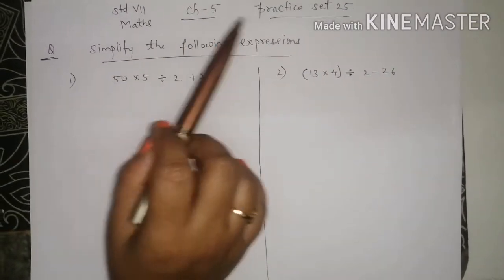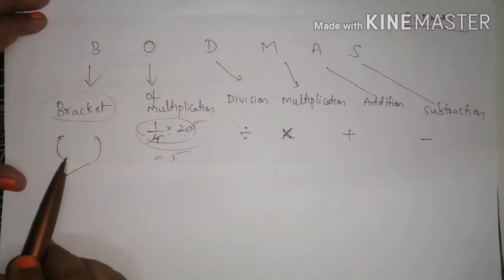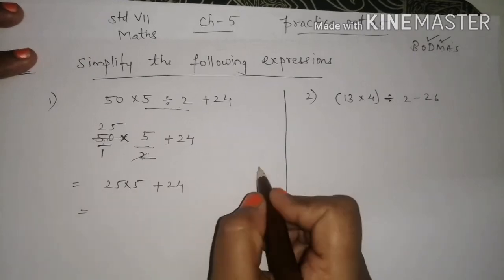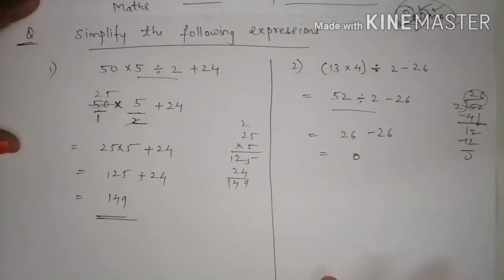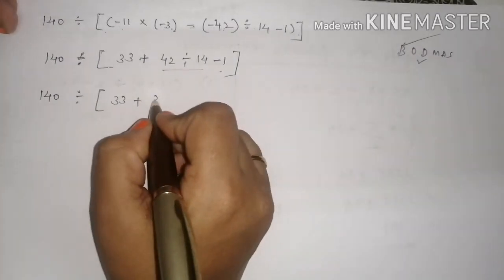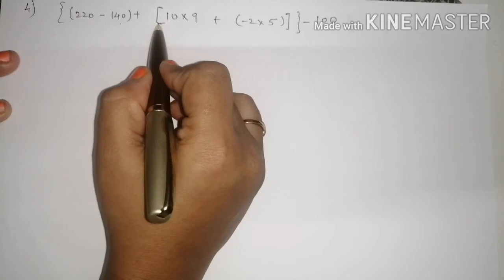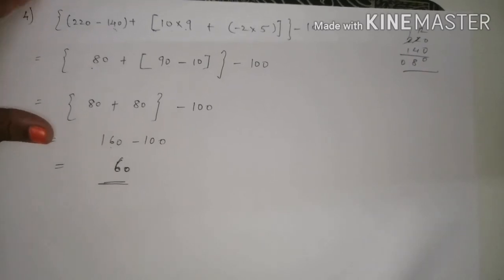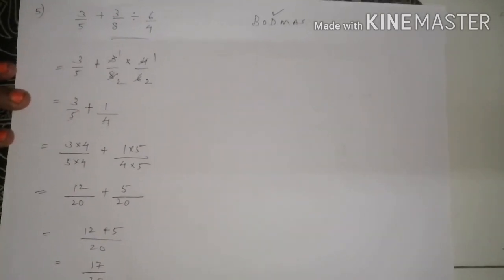MATHS | CLASS 7 | CHP 5 | OPERATIONS ON RATIONAL NUMBERS | PRACTISE SET 25